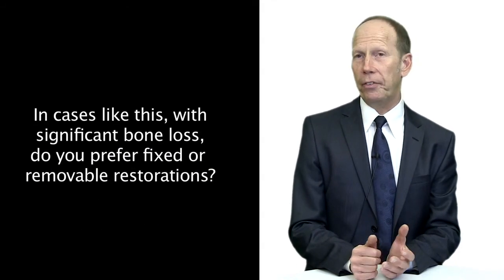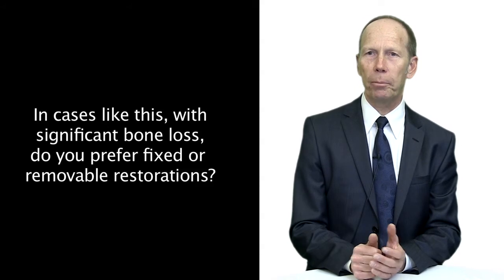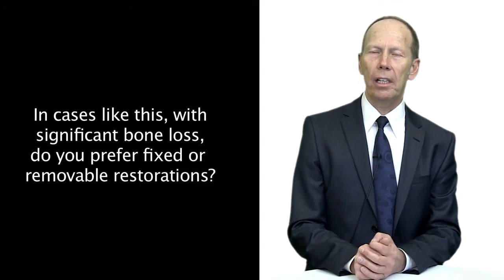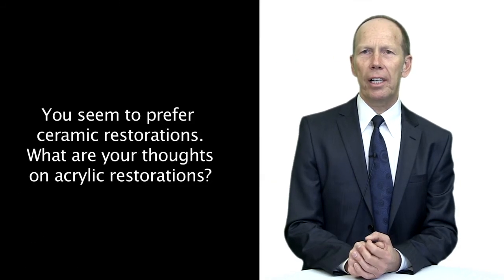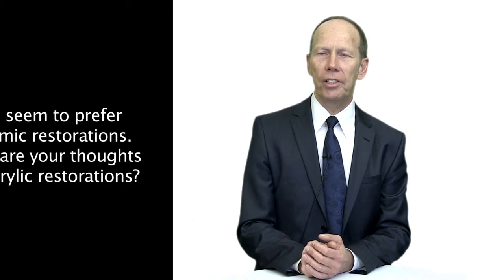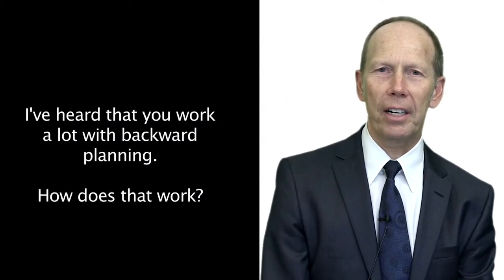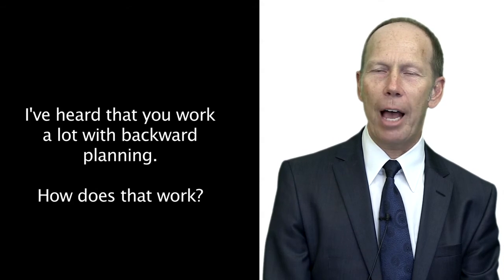INT-047 Interview with Luc Rutten MDT on what materials to use when and the team approach